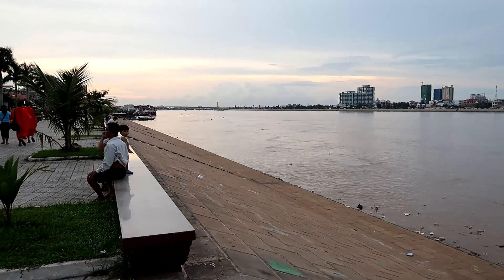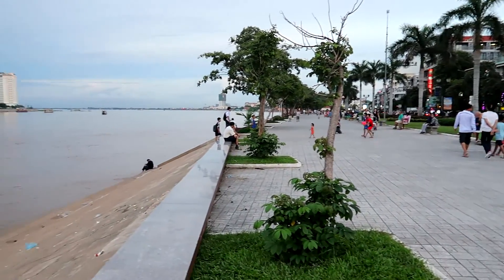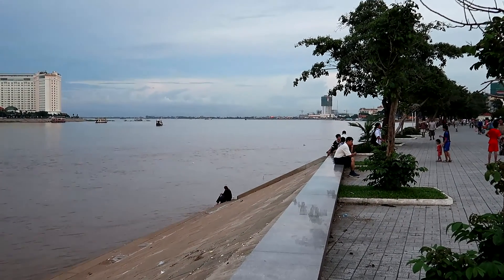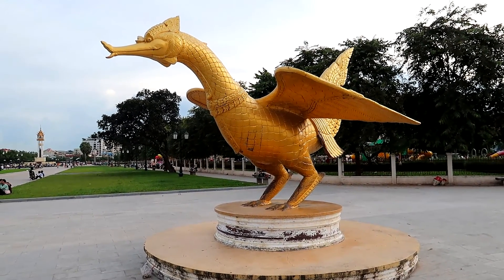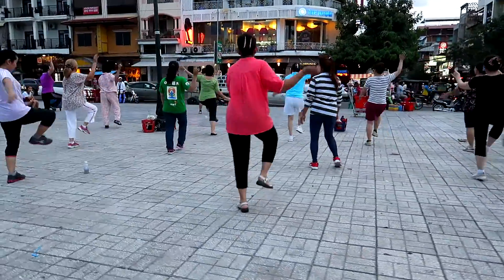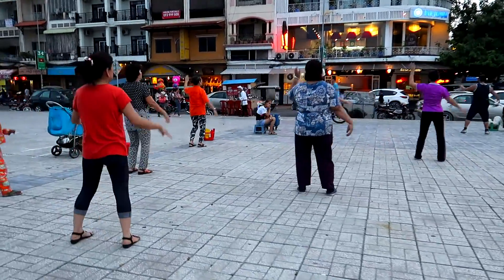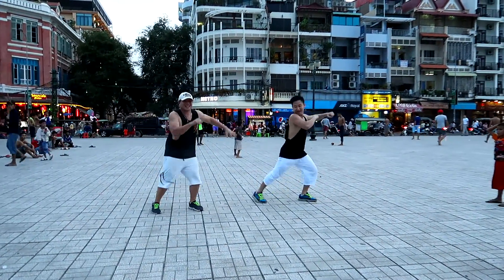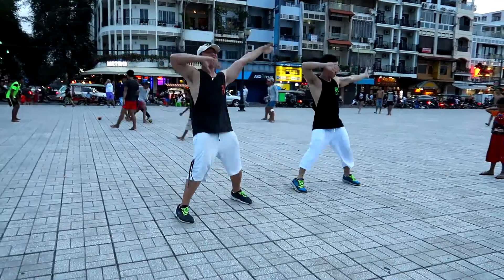SHOWCASING PHNOM PENH'S NIGHT VIBES - Phnom Penh Cambodia 3 (So Stunning)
Last night in Phnom Penh so decided to take a late afternoon jog through downtown Phnom Penh and the boardwalk to checkout the after sunset views and vibes.

DJ Wiz streams daily on twitch showing his viewers travel, food, lifestyle In Real Life vlog streams. Follow him here on Octopass social media hub

Important Stuff!

If you want an Octopass digital tap 'n' share business card then use this

This Vlog Footage was filmed on a Canon G7X Mark 2 & Iphone 5s.

Stream Cameras: Samsung S24 Ultra, Sony FDR X3000
Drone: DJi Mavic Pro Drone
Drone Filters: Polar Pro
Mic: Rode Wireless Pro
Stream Back Pack: Belabox (customised)

Music Needed Now! If your a music producer, DJ, beat creator who creates hip hop, funk, r & b and jazzy instrumental beats and would like me to feature your music on my vlogs please email me at